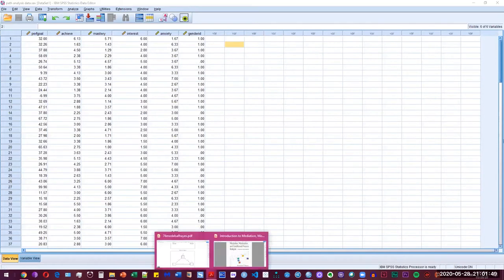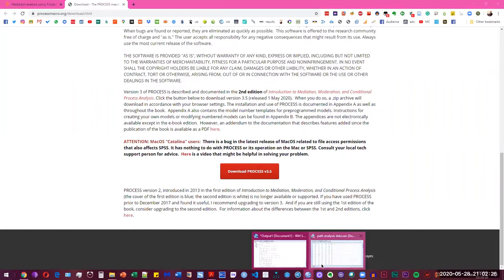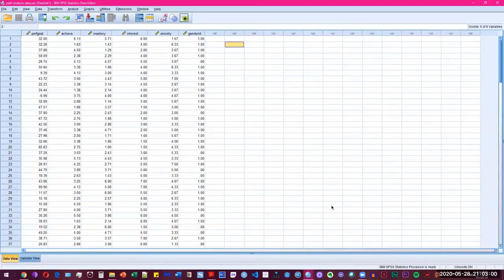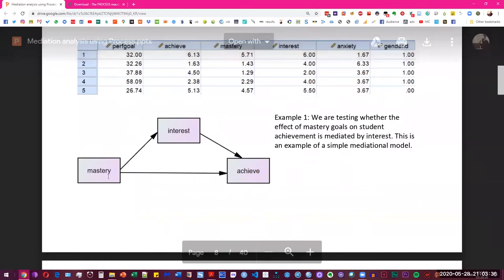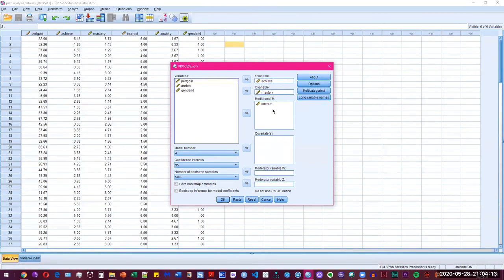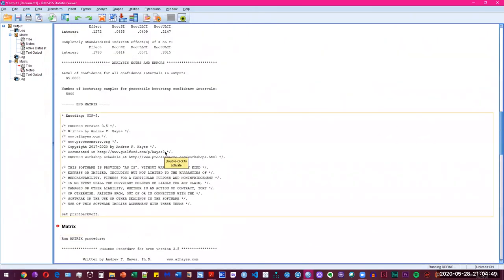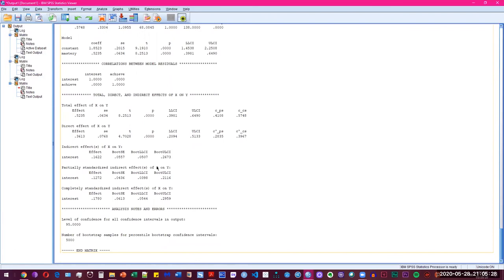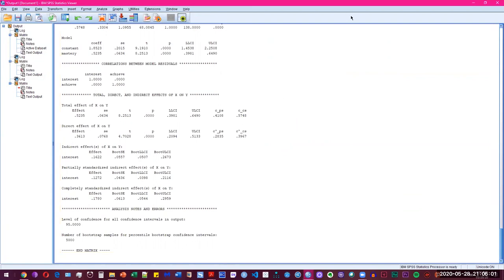PROCESS macro for SPSS. Mediation and Moderation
In this quick video i will teach you how to use PROCESS macro by andrew hayes for mediation and moderation analysis in SPSS

Using R Markdown in R to write Research papers

- Telenor

- Microsoft

- Ericsson

As a practitioner at the Association of Business Psychology, his research interests include psychometrics, personality psychology, and its applications for education, business, and development. The courses he teaches at university are open for anyone.

Books

University Courses

Psychology

Online Courses